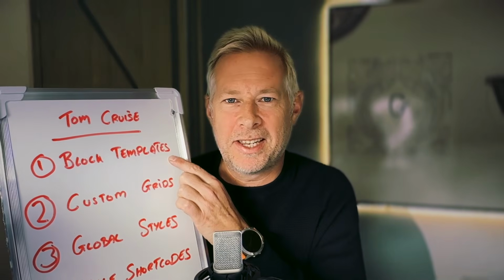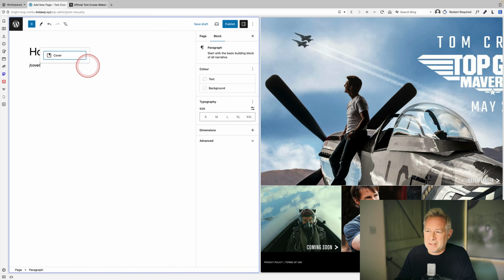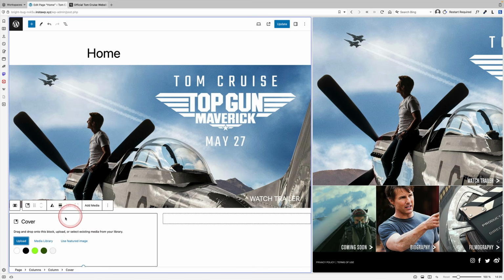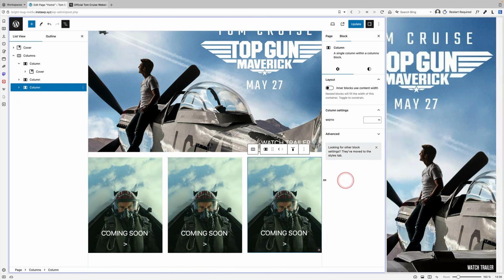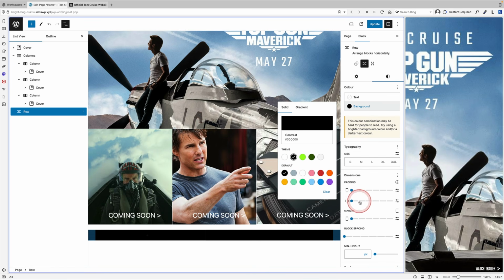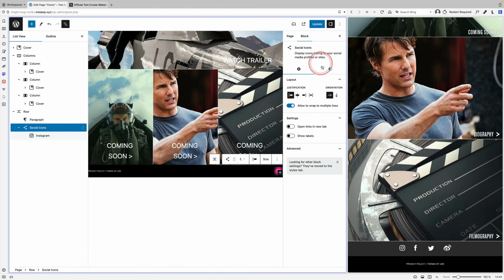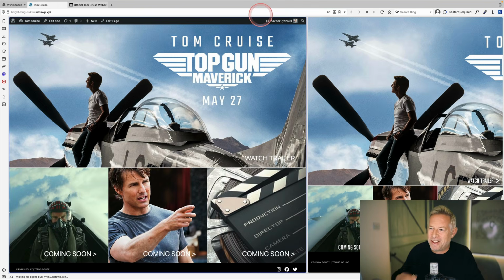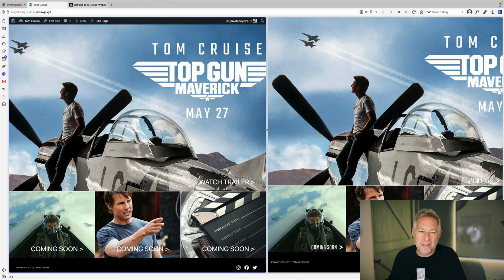WordPress Pro recreates Tom Cruise website in only 15 minutes 🔥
In today's 30 minute website recreation challenge I try to recreate the official Tom Cruise website in 30 minutes, using the twenty twenty three WordPress Theme and the WordPress Block Editor. Spoiler alert: I did it in half the time!